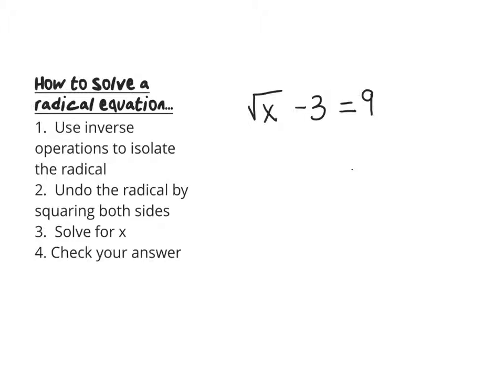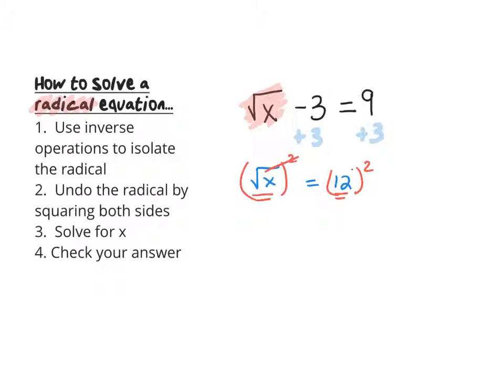10.3 - Solving Radical Equations